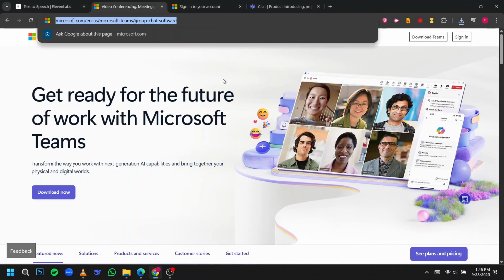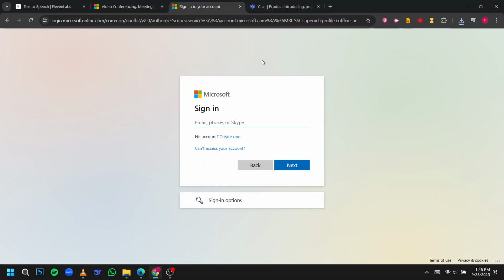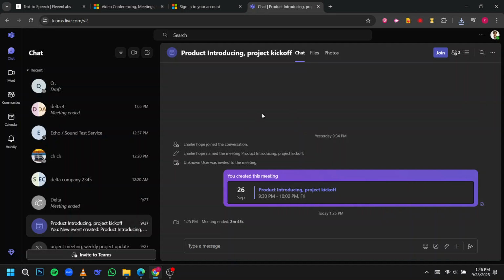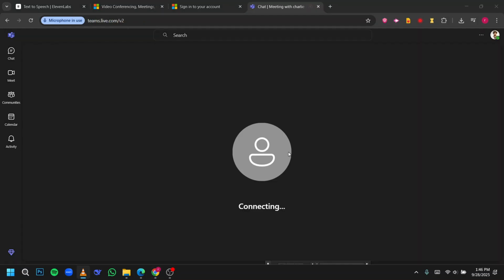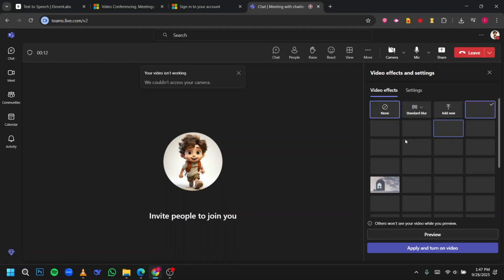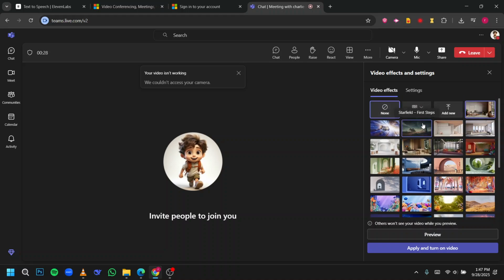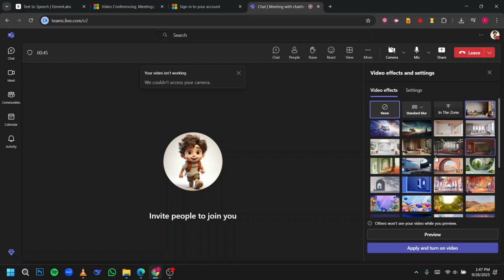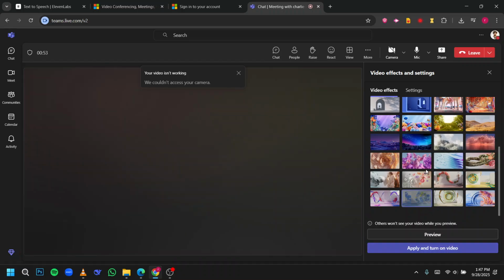How to Change Background in Microsoft Teams (New Method 2025)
How to Change Background in Microsoft Teams
In this video, How to Change Background in Microsoft Teams is explained step by step to help you customize your meeting experience. You will learn how to add virtual backgrounds, blur background in Microsoft Teams, and upload custom images for professional or creative video calls. This tutorial is perfect for beginners who want to make Microsoft Teams meetings look better and more engaging.